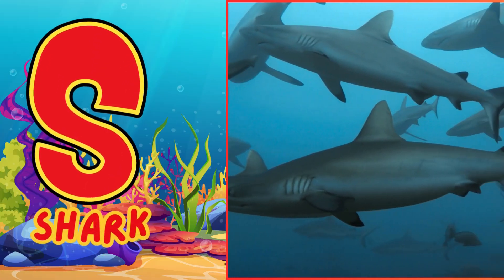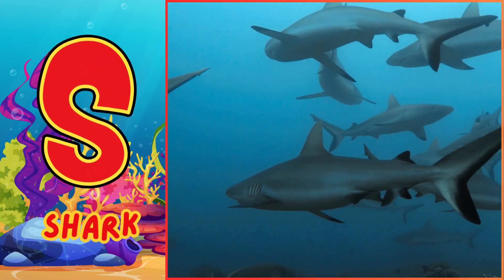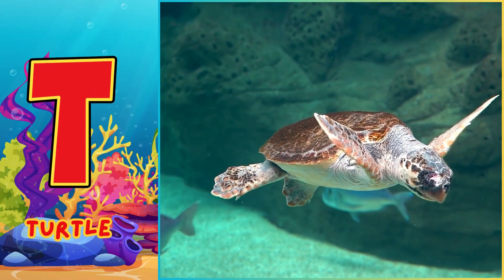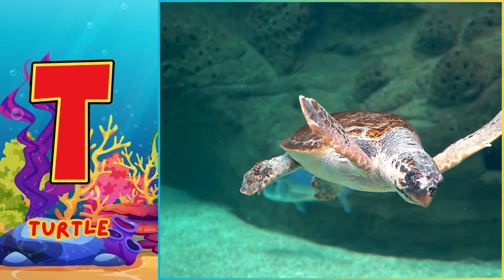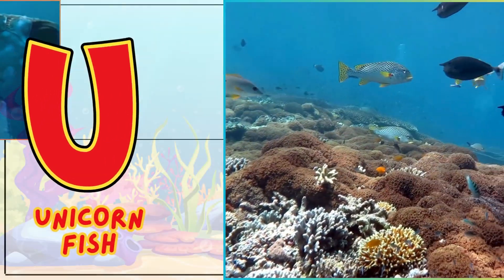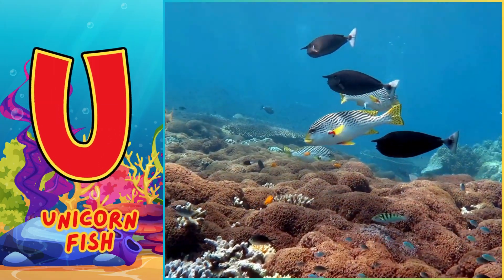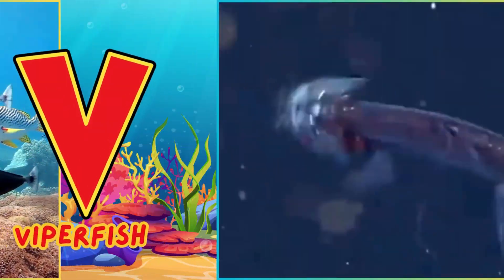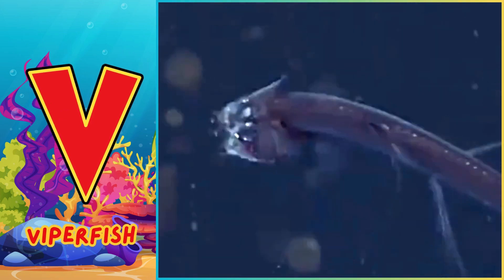ABC Sea Animals song | Alphabets Kids song | Learn Alphabets, English and Animals for Kids